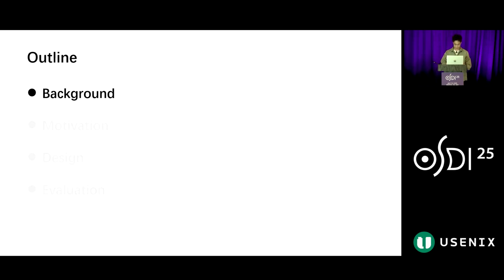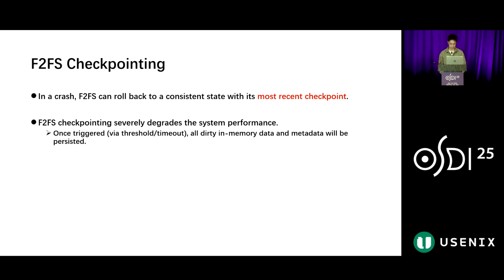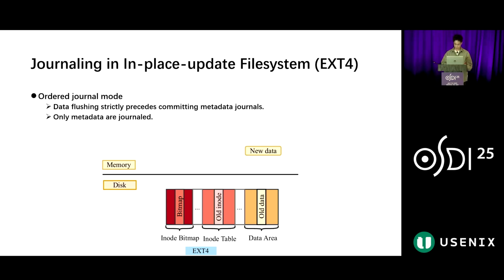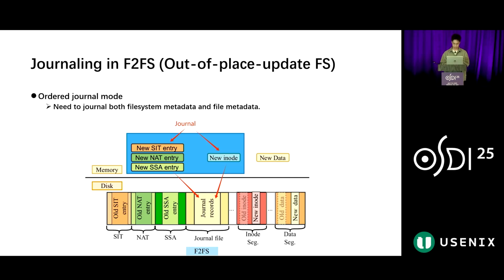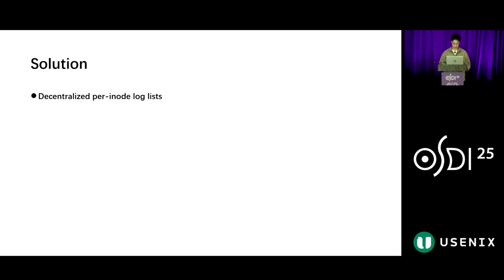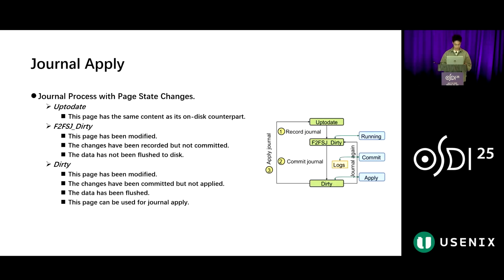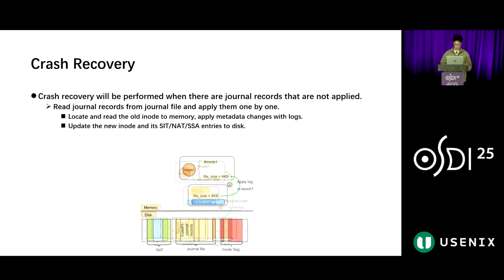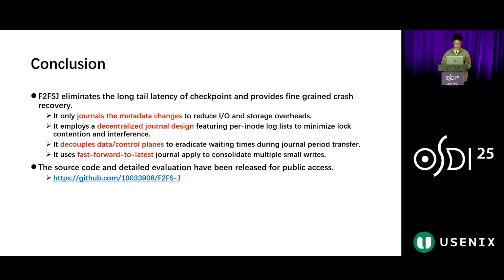OSDI '25 - Decentralized, Epoch-based F2FS Journaling with Fine-grained Crash Recovery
Decentralized, Epoch-based F2FS Journaling with Fine-grained Crash Recovery

Yaotian Cui and Zhiqi Wang, The Chinese University of Hong Kong, China; Renhai Chen, College of Intelligence and Computing, Tianjin University, China; Zili Shao, The Chinese University of Hong Kong, China

F2FS, a log-structured filesystem, has gained widespread adoption in Android systems. However, F2FS relies on coarse-grained checkpointing for crash recovery. When triggered, this mechanism significantly degrades system performance by blocking file writes. Additionally, F2FS’s checkpointing approach may not fully recover file data and metadata to a consistent state after a crash. Given these limitations, it is crucial to design a new journaling mechanism for F2FS that provides fine-grained crash recovery. While journaling methods are well-studied for in-place-update filesystems (such as JBD2 for EXT4), directly applying these state-of-the-art techniques to F2FS - an out-of-place-update filesystem - does not yield similar benefits.

In this paper, we propose a novel journaling technique, called F2FSJ, for F2FS with ordered journal mode. Catering to the out-of-place update features of F2FS, F2FSJ incorporate several innovative designs. First, in F2FSJ, only metadata changes are journaled and committed after data flushing, by which I/O and storage overheads can be mitigated. Second, we propose a decentralized journal design by embedding journal logs into inodes, which significantly reduces lock contention and interference when recording metadata changes. Third, we propose an epoch-based approach with a novel data/control-plane decoupling mechanism, which eliminates waiting times during journal period transfers. Finally, for journal apply, we propose a fast-forward-to-latest approach to consolidate multiple small updates into one update for reducing small writes. We have implemented a fully functional prototype of F2FSJ and conducted extensive experiments. Our experimental results demonstrate that F2FSJ can effectively reduce the checkpointing time by up to 4.9x and reduce the latency by up to 35% compared with F2FS. F2FSJ is open-sourced for public access.